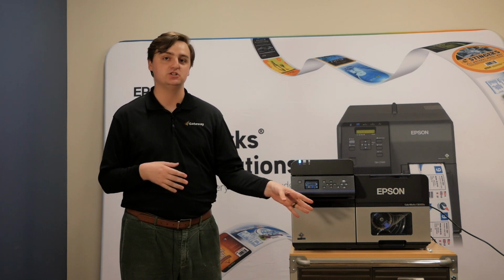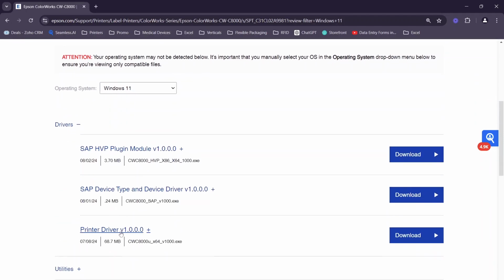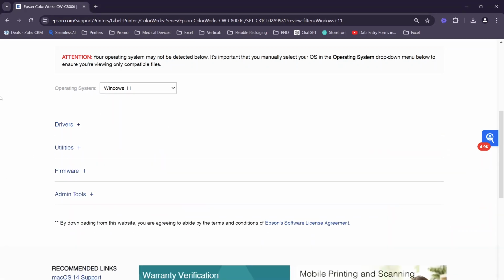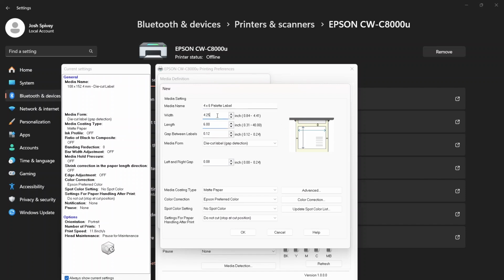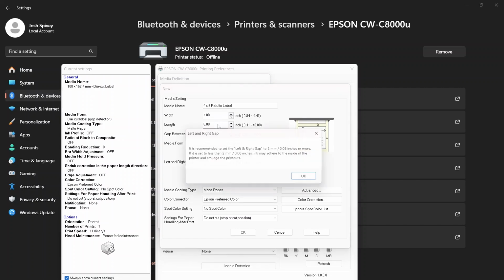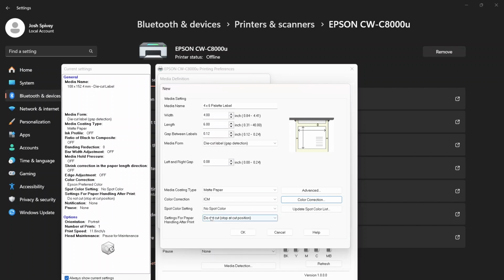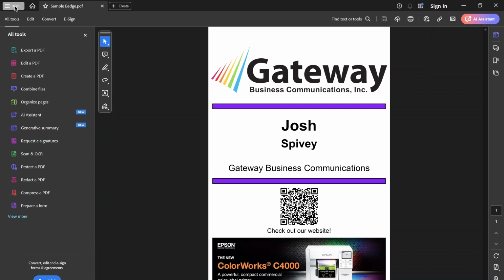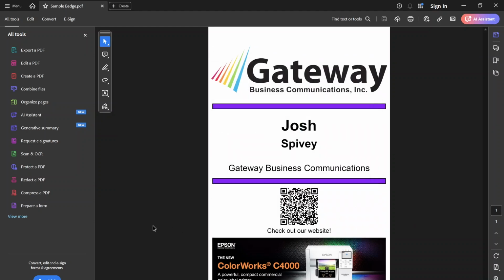How to Setup Media Definitions for the Epson Colorworks CW-8000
The Epson Colorworks CW-8000 is a fast, full-color production label printer that delivers accurate colors, smooth gradations, precise barcodes, and sharp text.

Print Technology
PrecisionCore® Heat-Free technology and UltraChrome® DL Pigment Inks

Web Width
Internal Roll Media: 1.0″ – 4.40″ (25.4 – 112 mm)

Image Area
4.25″ (108 mm)
Maximum internal roll diameter of 8“ (203.2 mm)

 Print Speed
Print multiple labels with variable data at speeds up to 11.8″ per second